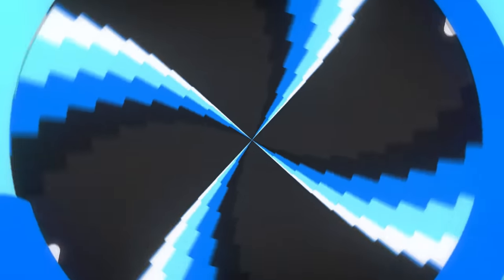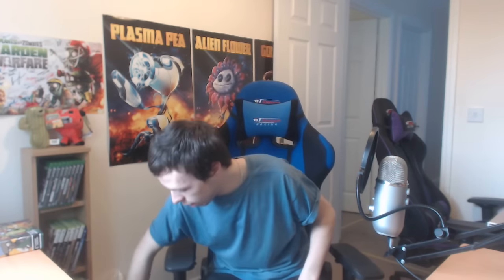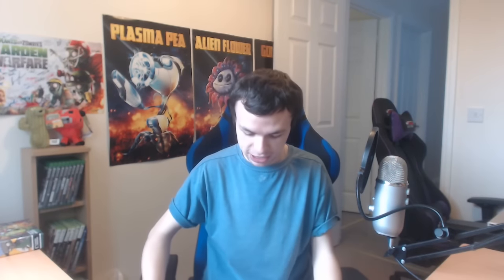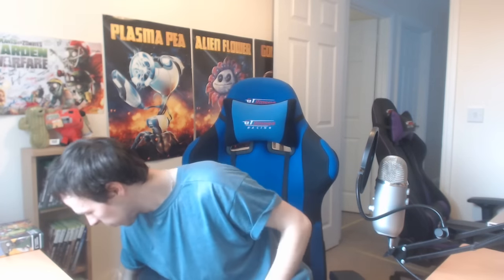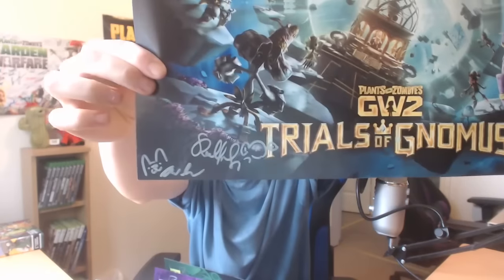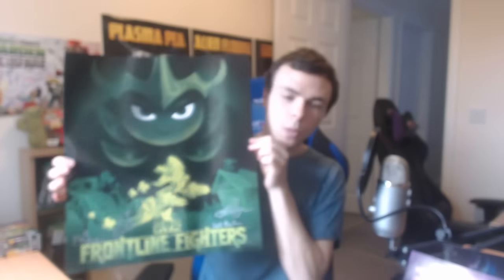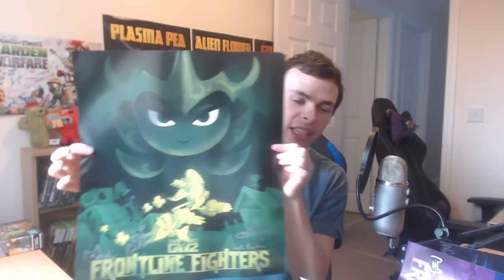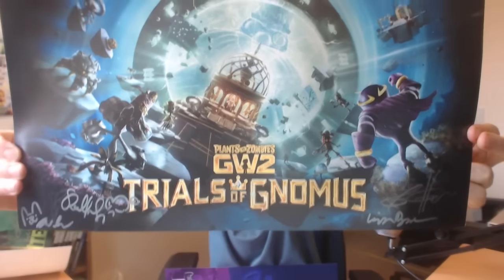THEY FINALLY ARRIVED!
Thank You Nikki and Plants vs Zombies for the awesome posters!

●PSN - ZEROxPvZ